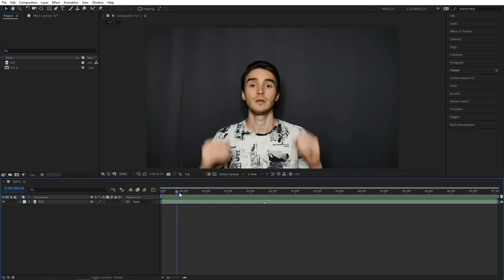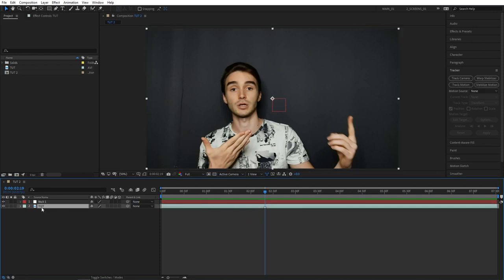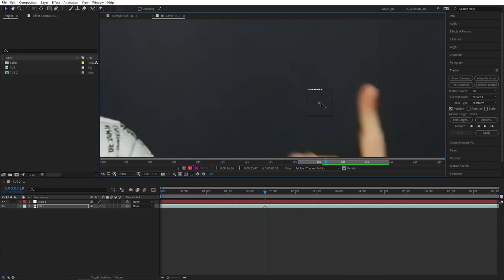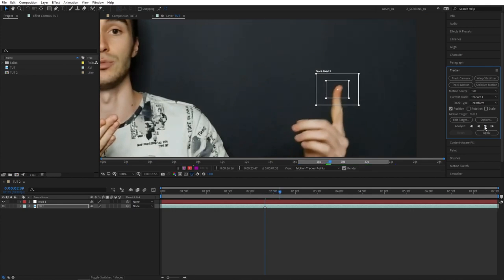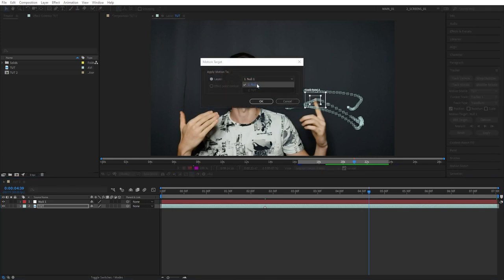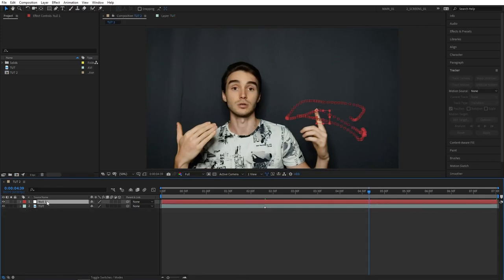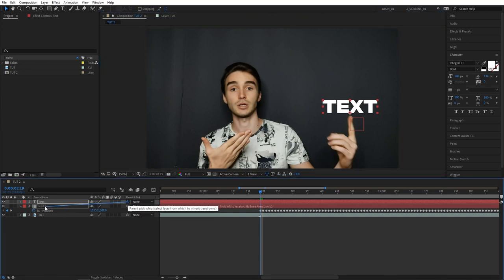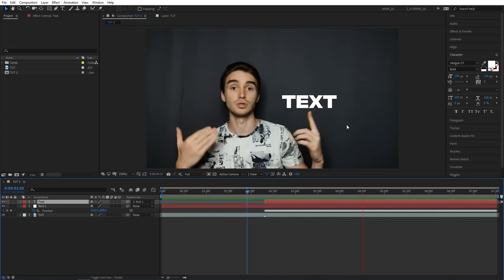Motion Tracking Tutorial in After Effects | How to Attach Text to Moving Objects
Want to know how to attach Text to moving objects in a video? Then this video is for you!
In this tutorial I show you how to motion track objects in a video using Adobe After Effects without any plugins. I show you a detailed step-by-step method of how to stick/attach text or anything to moving objects in videos. Motion tracking technique is very powerful in video editing. A lot of big and popular YouTubers are using motion tracking to enhance their content. This is easily done by built-in After Effects feature. You probably have seen motion tracking technique in action many times and wondered how it's done. After watching this video you will not only know how to attach things to moving objects in videos, but will also be able to motion track yourself and see what you can come up with.

💾Download Free Project File:

3D Electric Intro:
Trendy Logo Animation:
Glitch RGB Effect:
Electric Neon Effect:
Neon Lines No Plugins:
Neon Lines Looping BG:
Neon Lines Zooming BG:
Motion Blur Trail:
Text Reveal Basics:
Smooth Text Reveal:
Liquid Drip Effect:
Shape Transitions:
Animated Shapes Background:
Glowing Torus Background:
Smooth Gradient Background:
Gradient Facecam:
Neon Facecam:
Twitch Follow Button:
YouTube End Screen:
YouTube Channel Banner:
Click Effect:
Audio Spectrum/Visualizer:
Circle Bursts:
Export & Import Templates:
Auto Resizing Boxes:
Pendulum Animation:
8D Audio Effect:
Zoom Transition:
Zoom Transition.v2
Glitch Transition:
Circle Transition:
Panoramic Transition:
Upscale 720p to 4K:
Animated Title:
Stretched Text:
Slow Motion:
Text to Sand/Dust:
Particle Effects:
Fire Animation:
RGB Split Effect:
BlotterMedia Dance:
Stroke Text Reveal:
Particle Logo:
Stroke Outline:
Thumbnail tutorial:
Glitch Logo Reveal:
NCS Audio Spectrum: